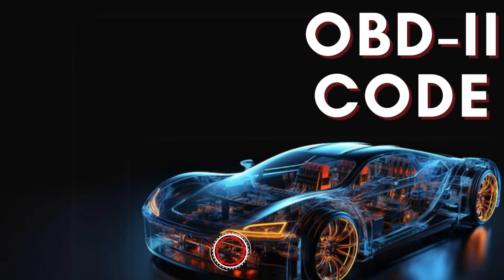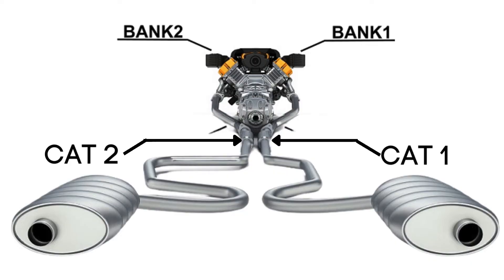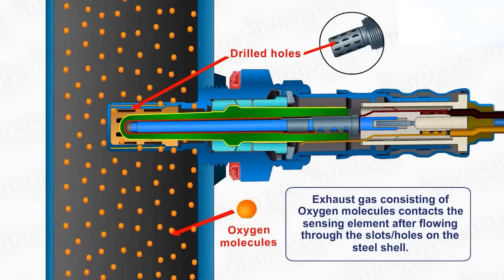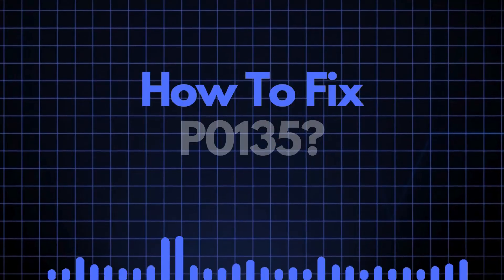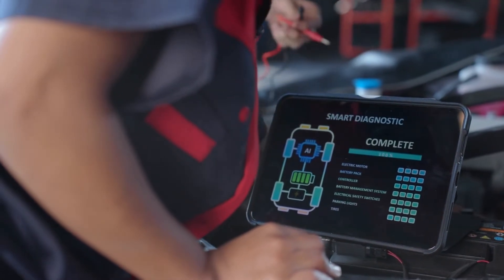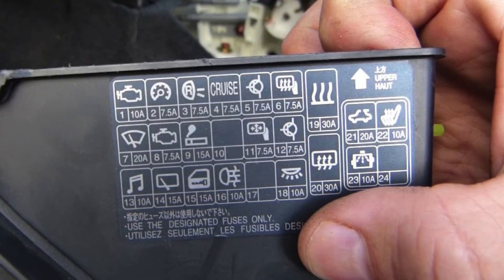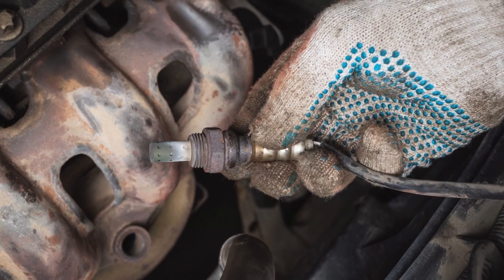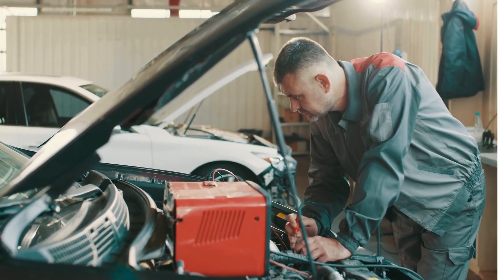How To Fix P0135? | Heated O2 Sensor Heater Circuit Malfunction (Bank 1, Sensor 1)